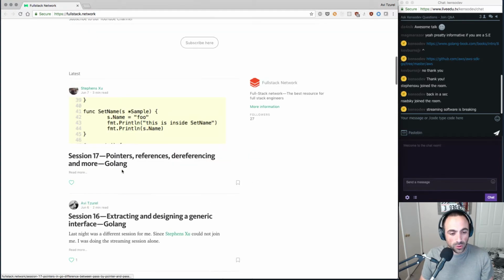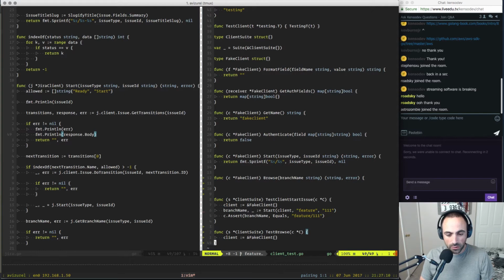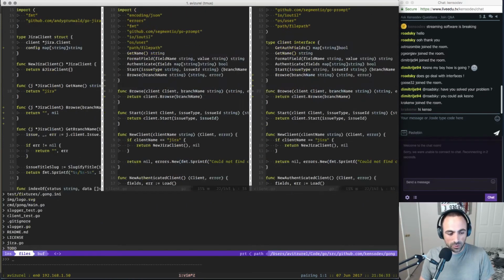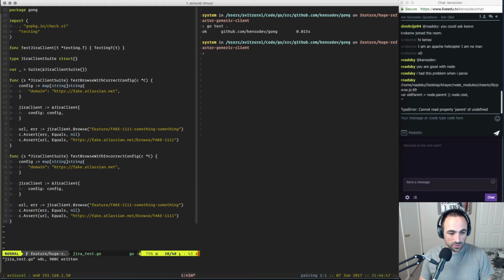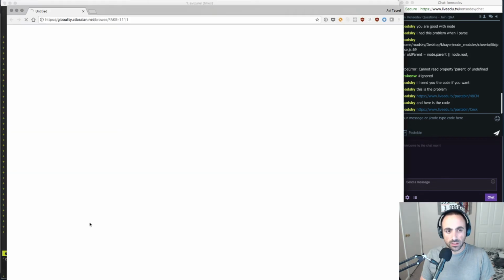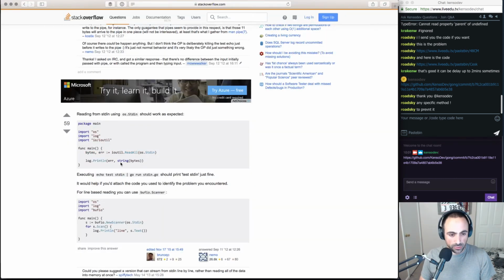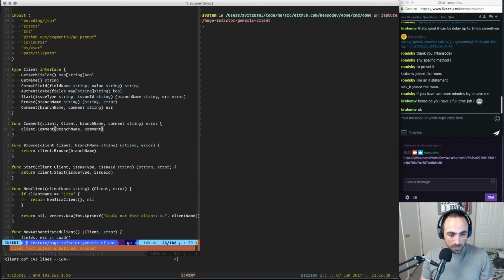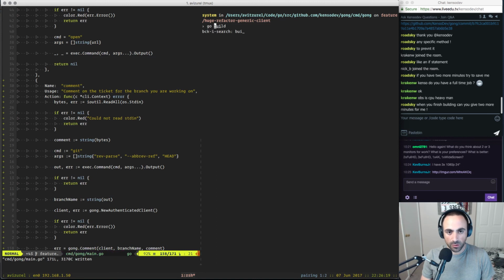Github & Git & Jira integration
Automation of processes is part of what makes Devops.
One of the most frustrating workflows for me is creating tickets or picking up tickets and starting branches off of that ticket.
This process is too manual and creates too many workflow breaks for me.

The process should be smoother, allowing me to open tickets from the command line, allowing me to grab a ticket and already create the branch for it and also tagging all of my commits with the ticket id.

In this series, we will design the tool. Use Golang, Git and Github APIs in order to un-break this process and make it more efficient.